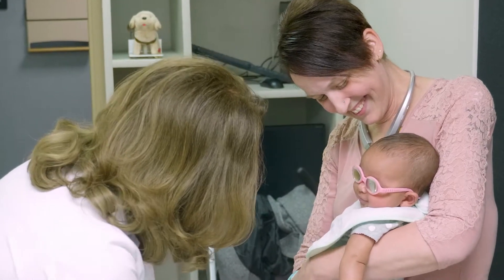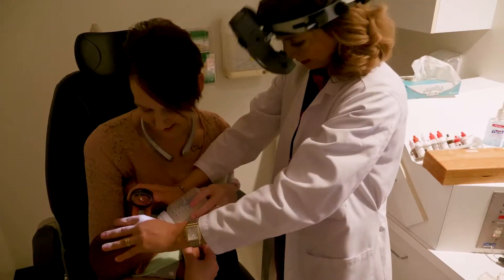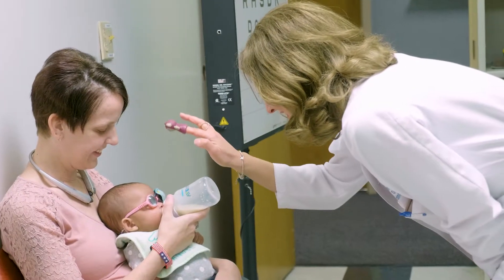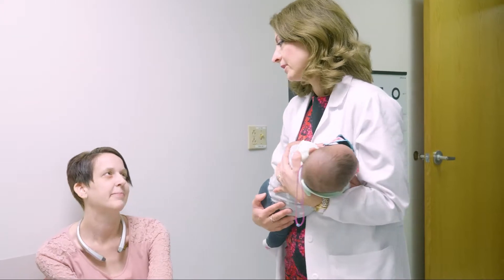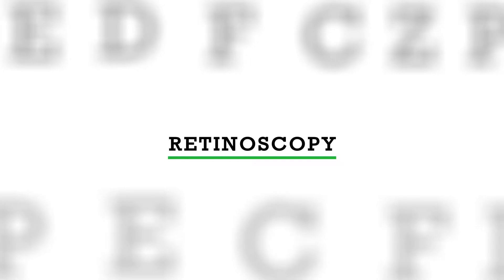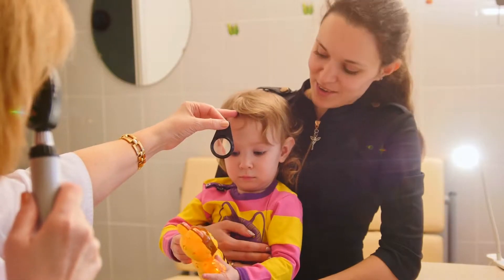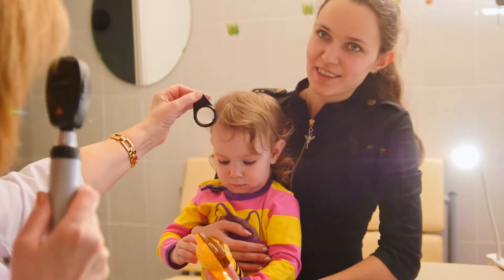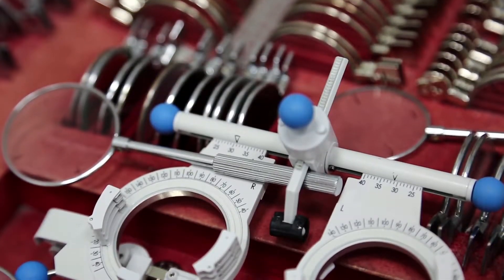Vision Tests for Young Children - SLUCare Ophthalmology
SLUCare Optometrist Dr. Michelle Beck talks about vision testing for young children using a number of methods including a spot screen, testing fixation, and retinoscopy.  Some conditions require intervention at an early age such as amblyopia.